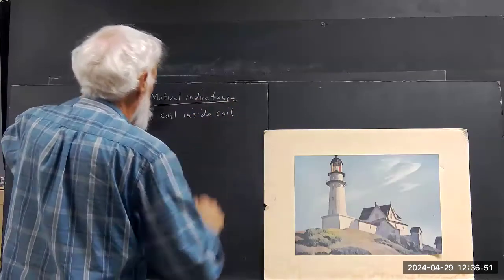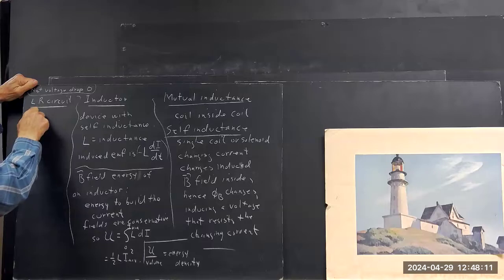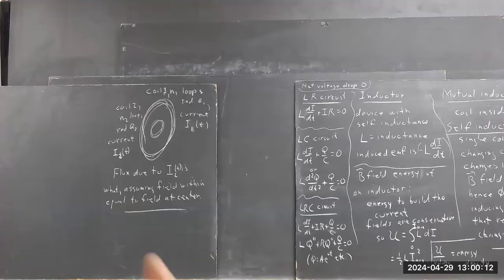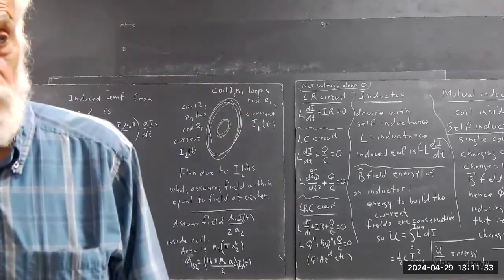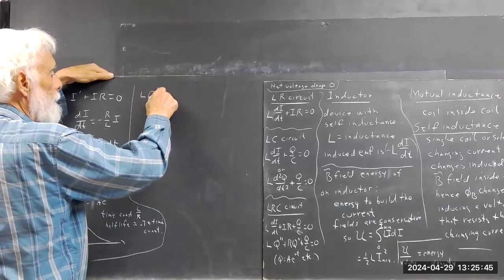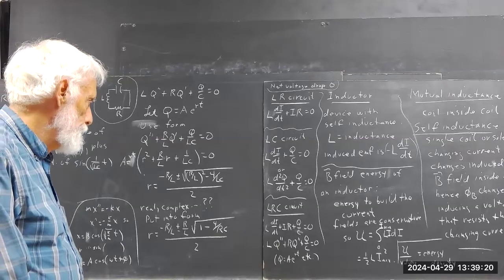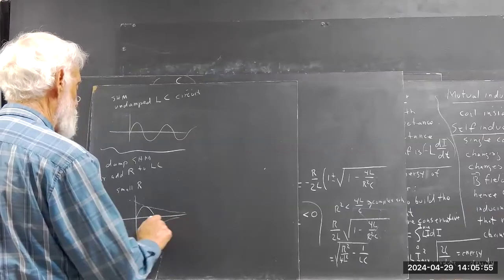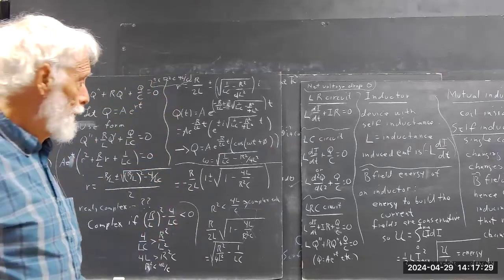daguniv_240429_self-inductance__energy_in_mag_field__RL_RC_LC_RLC_circuits_and_equations__80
Two inductors, arranged so that a change in magnetic flux through one results in a change in magnetic flux through the other, are mutually inductive.  If the magnetic flux through one changes, an emf is induced in the other.
self-inductance

  If the current changes in a coil or a solenoid, the flux changes, inducing an emf -d&phi/dt that tends to (but doesn't) increase the current

Lhe inductance of an inductor is L, where the voltage drop across the inductor is L dI/dt.

The energy stored in an inductor is equal to the integral of I V dI, from I = 0 to I_max, where V = L dI/dt.

An LC circuit, where resistance is negligible, is characterized by voltage drops L dI/dt (the drop across the inductor) and Q / C (the drop across the capacitor).  In the absence of a driving voltage, L dI/dt + Q/C = 0.  Since I = dQ/dt, it follows that L Q '' + Q/C = 0.  Thus Q'' = -Q/(LC) and Q = A e^(i t / sqrt(LC) ) = B cos( &omega; t) + D sin( &omega; t), where &omega; = 1/sqrt(LC).

If a resistance is inserted in series into an LC circuit, we have an LRC circuit.  If there is no no driving voltage (i.e., no source of emf in series or in parallel with the circuit), voltage drops are L dI/dt = L Q'' , I R = R Q' and Q/C, yielding the differential equation L Q'' + R Q' + Q/C = 0.  This equation is easily solved by assuming a solution of the form Q = e^(r t), where r is a constant to be evaluated.

This equation is identical in form to the equation m x'' + &gamma; x' + k x = 0 for mechanical systems, where k is the restoring force constant and &gamma; x' the drag force.

One of these two equations, and perhaps both, will be familiar to students who have completed a differential equations course.  Those who haven't will be well prepared to understand these equations and their interpretation when they have completed their differential equations course.

There are close analogies between spring-mass-dashpot mechanical systems and LRC circuits, some of which are alluded to.

Specifically, the nature of the solution of the equation for the RLC circuit depends on the discriminant of the characteristic equation, and may be oscillatory (underdamped), exponential (critically damped), or a sum of exponentials (overdamped).  Again these behaviors are discussed, and will be further discussed in our final class.

Unfortunately we will not be able to study RLC circuits driven by time-varying EMF's.  Most of the class has been through a differential equations course and has the tools (undetermined coefficients, variation of parameters, basic Laplace transforms) to analyze these systems for a wide variety of driving EMF"s.